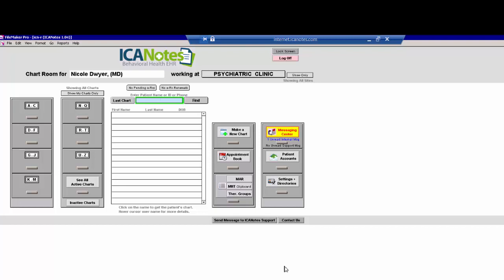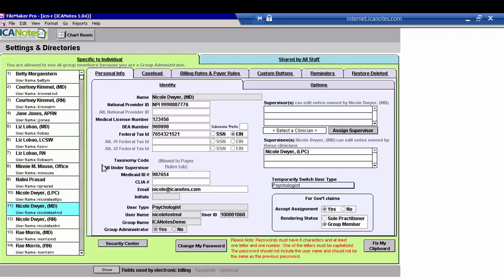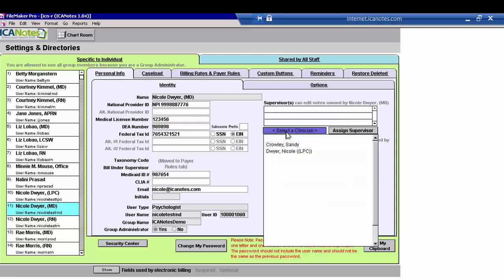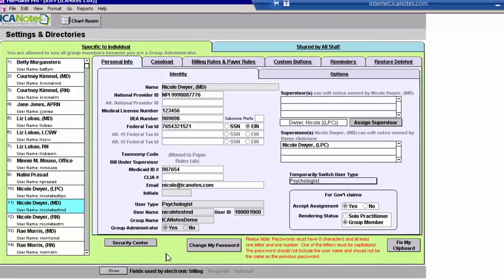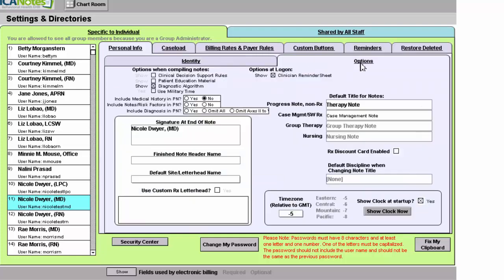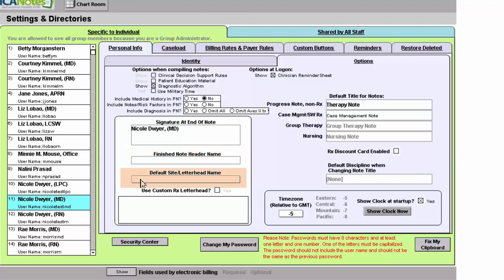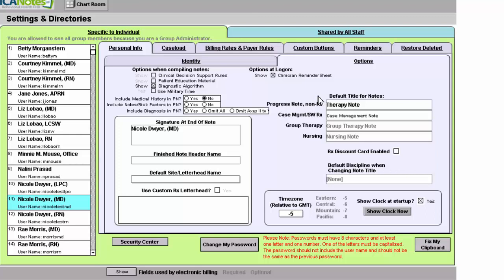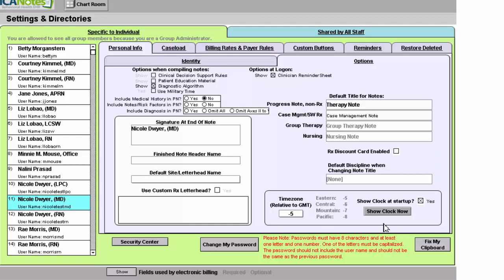Specific to Individual Personal Info